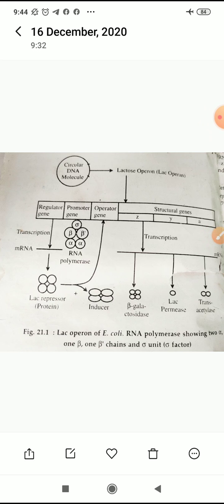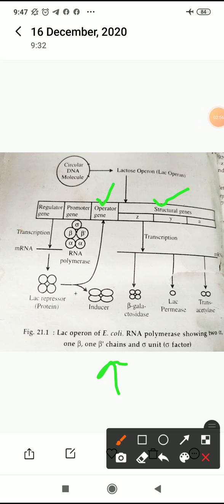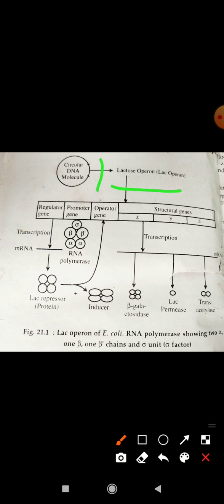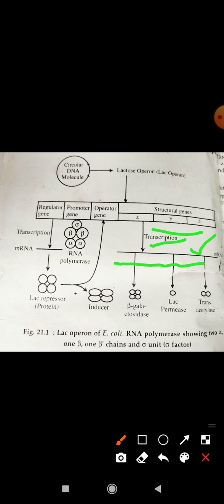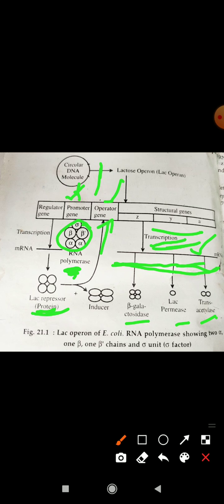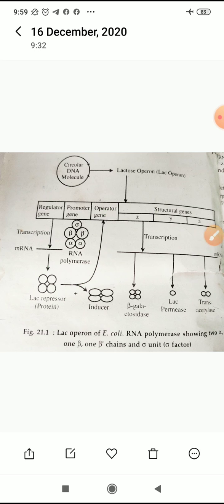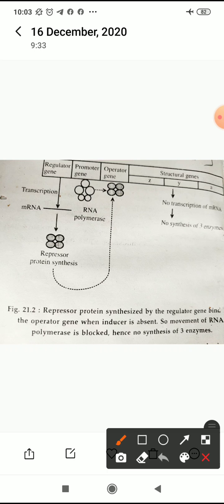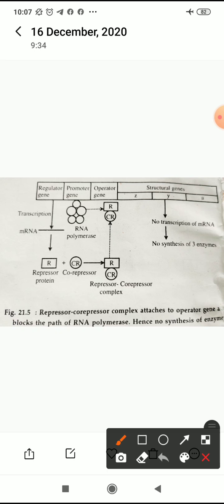Lac operon model